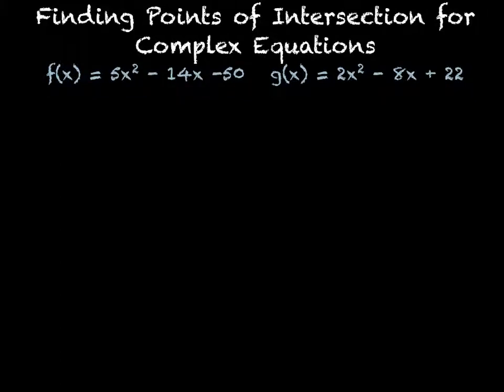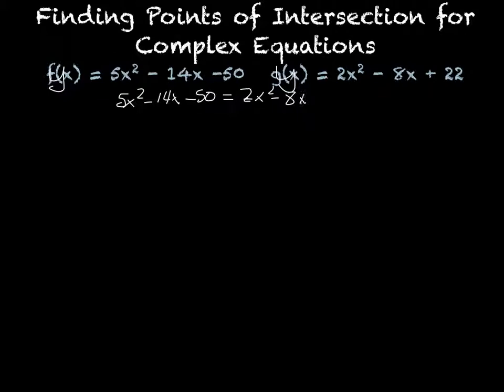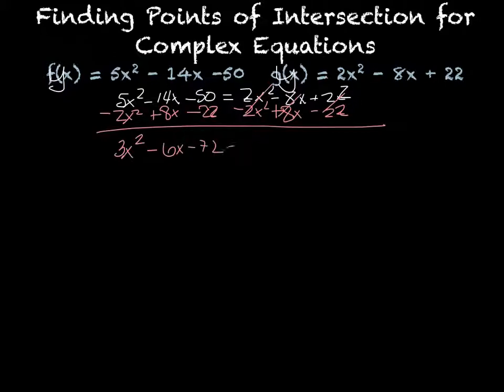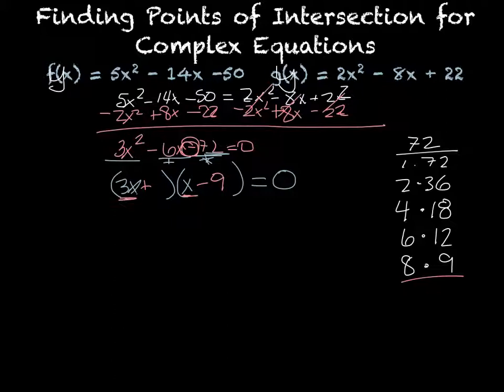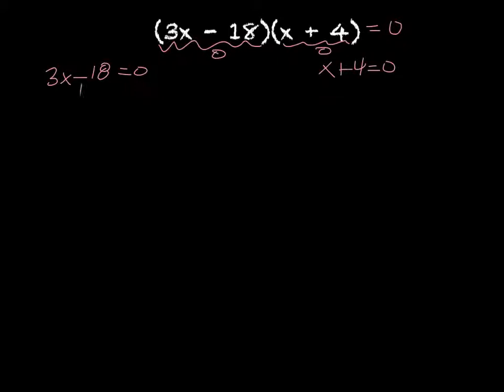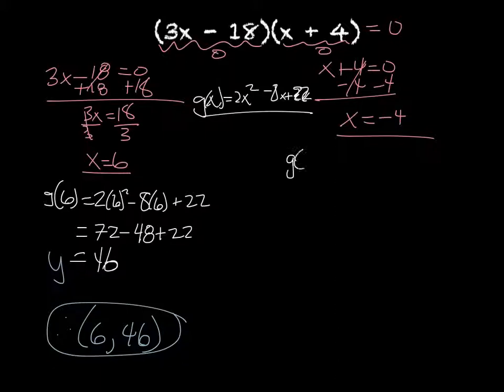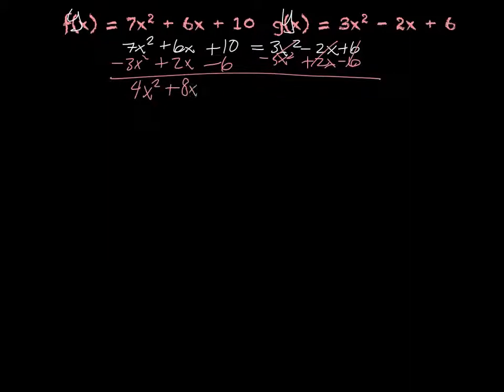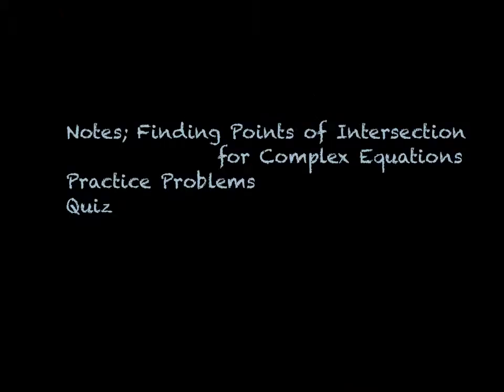Intersection for Complex Equations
Notes over finding points of intersection for complex equations using substitution and factoring to solve.